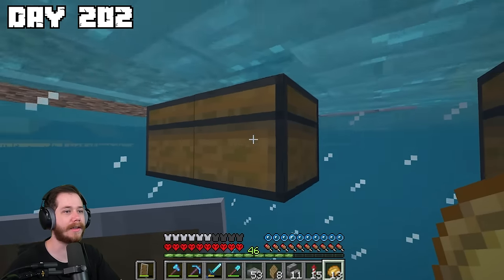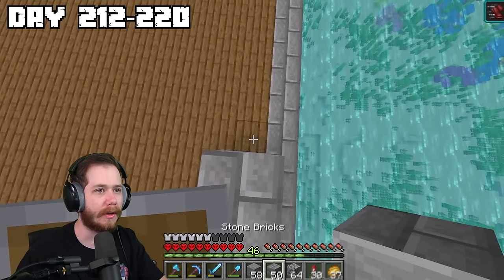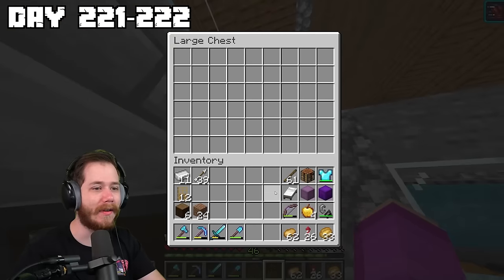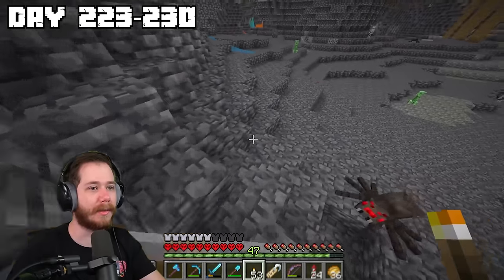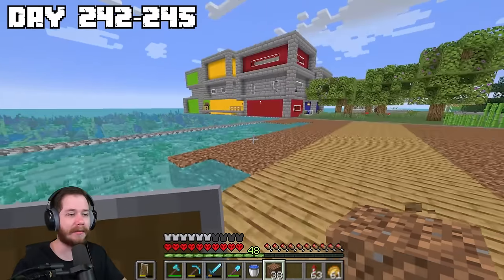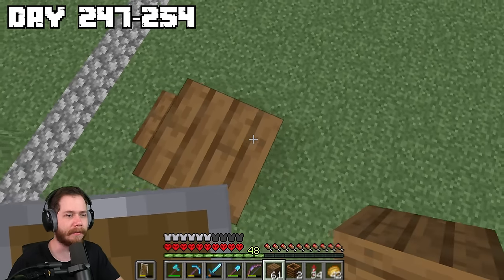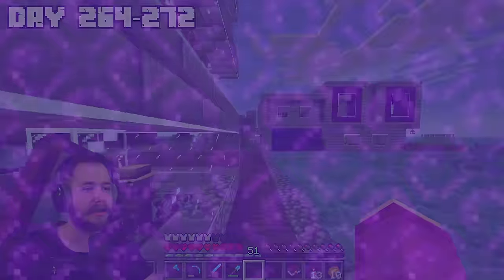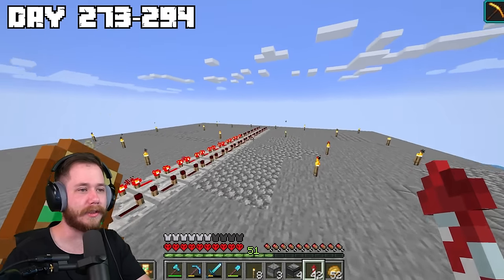I Survived 300 Days In An OCEAN ONLY World In Minecraft Hardcore (Full Movie)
I Survived 100 Days In Minecraft Hardcore
Get yourself the PaulGG Plushy!

(I Survived 100 Days In An OCEAN ONLY World In Minecraft Hardcore (Full Movie)